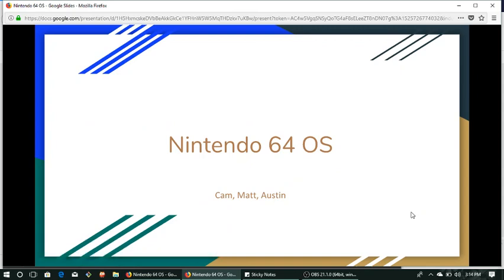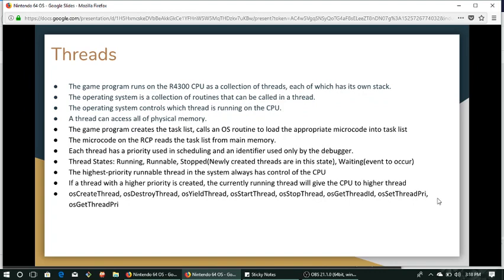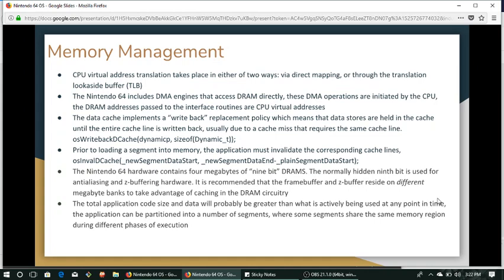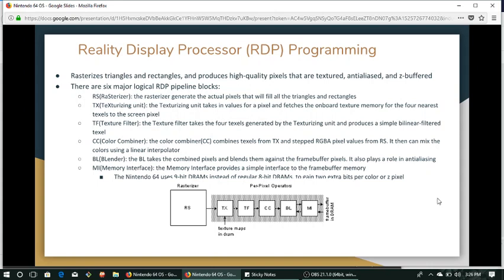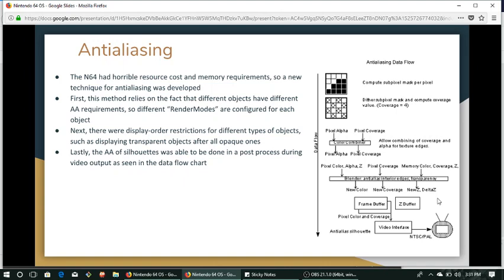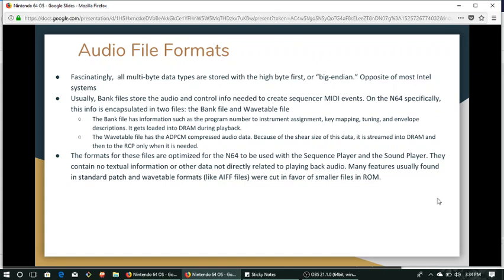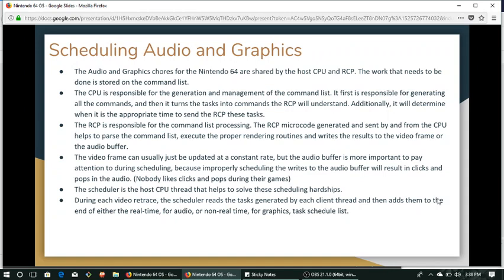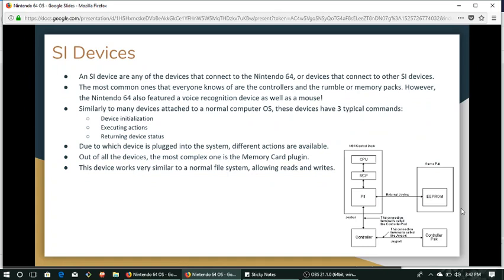Operating Systems 2018: Nintendo 64 OS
Austin Zanoni, Cameron Crow, Matt Rutter. Final Presentation for Operating Systems 2018 Colorado Mesa University.